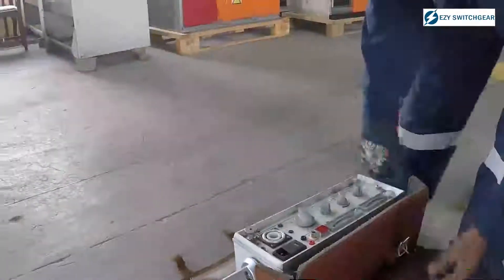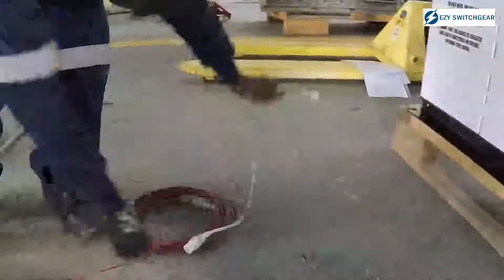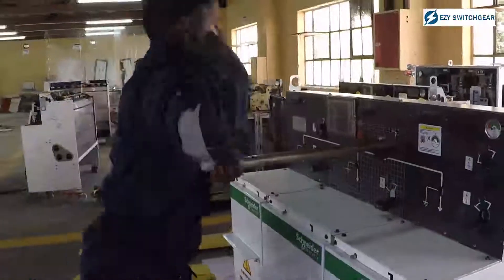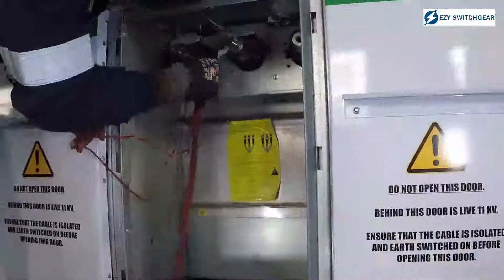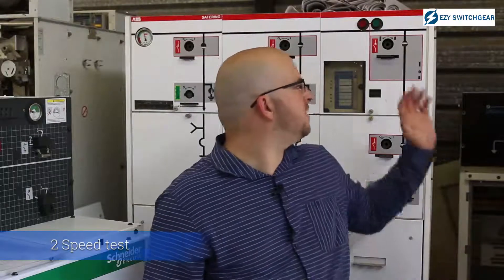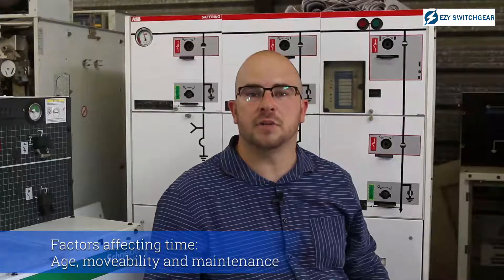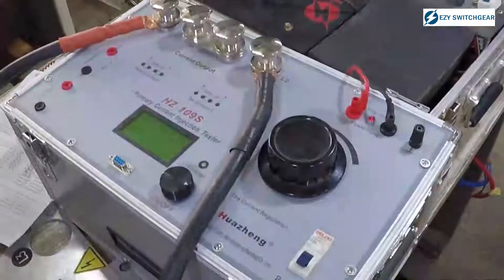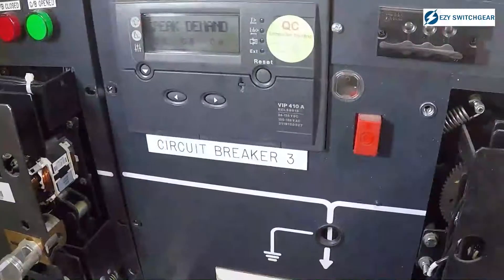Standard Switchgear Tests MV SF6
These are the minimum tests that switchgear have to comply with to be able to be switched into the grid.